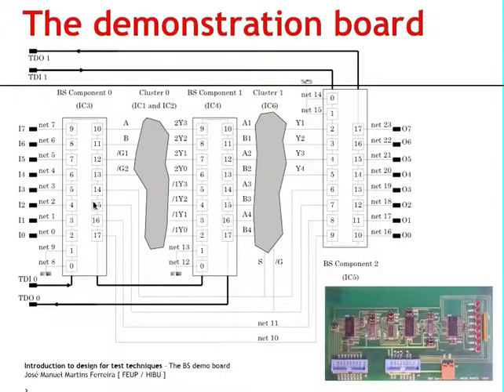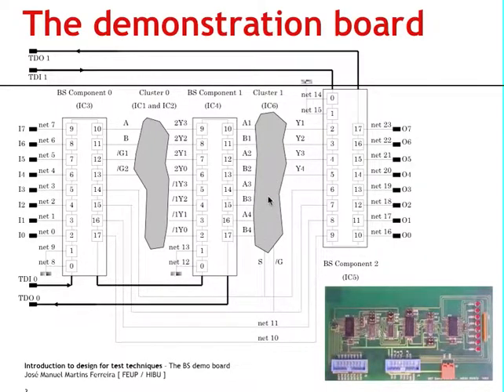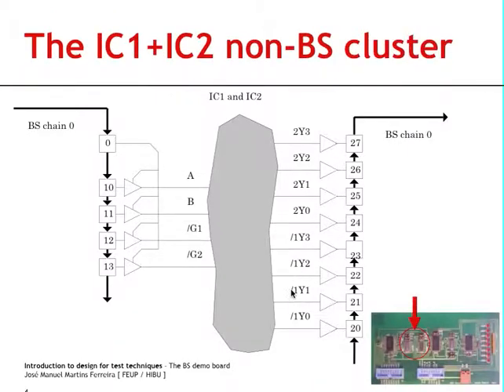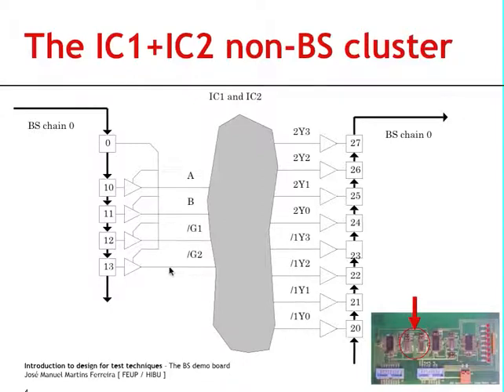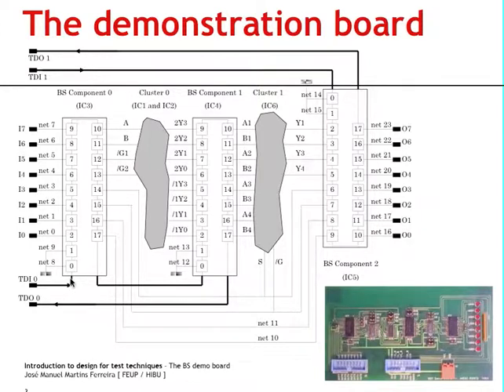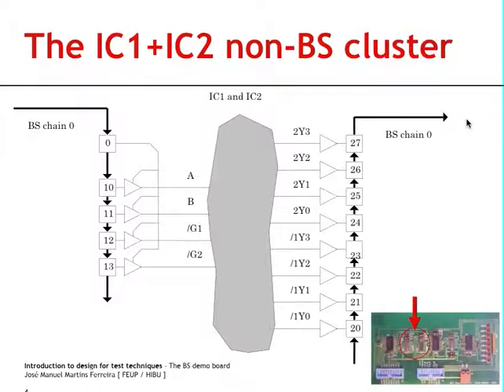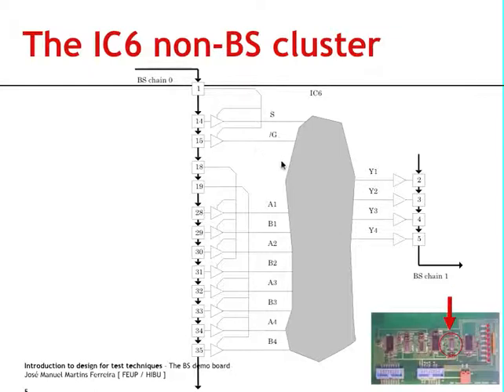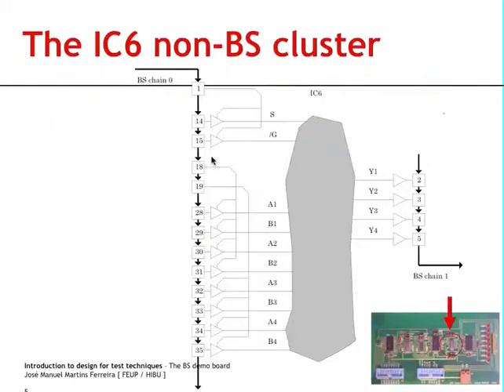Demo-3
Demo board: Non-BS clusters